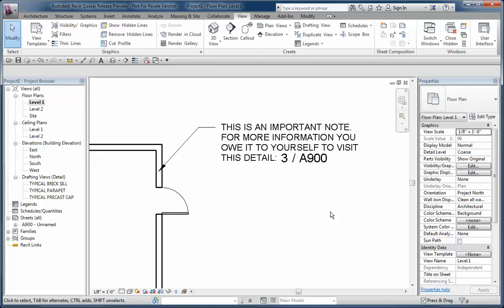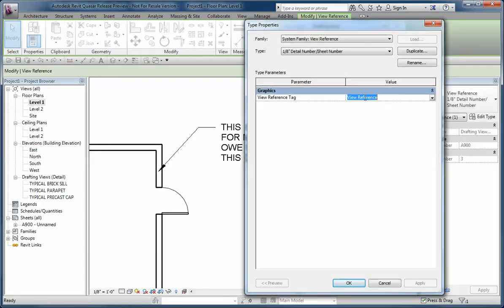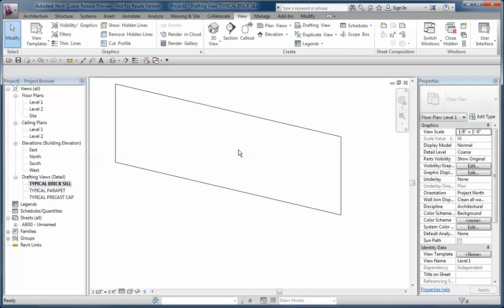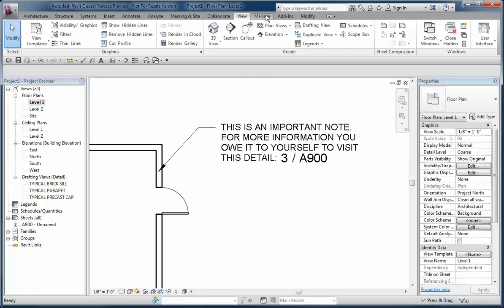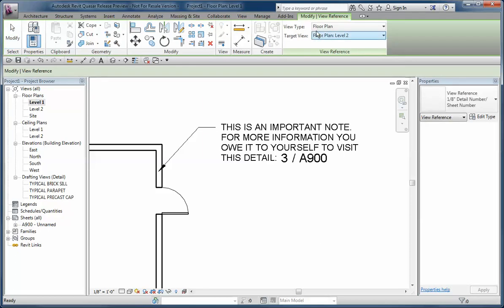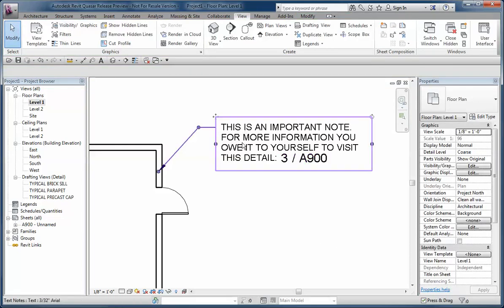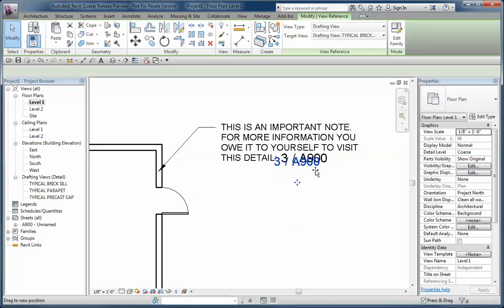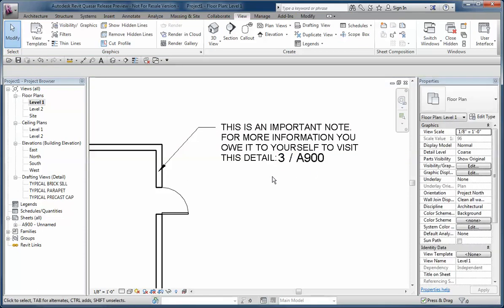Two Minutes with View References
Describes the new View Reference feature which allows us to create a link between actual views and the text we can show in other views, such as for a note referring to a detail or another sheet.